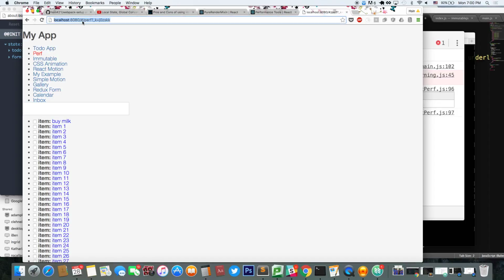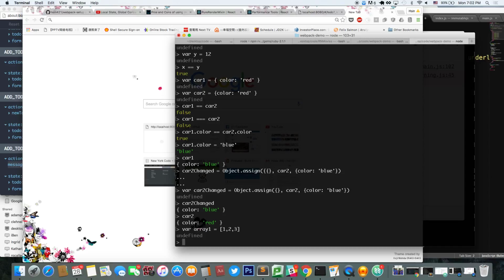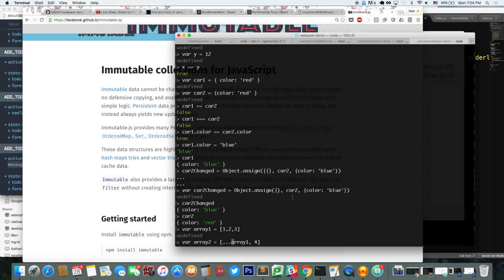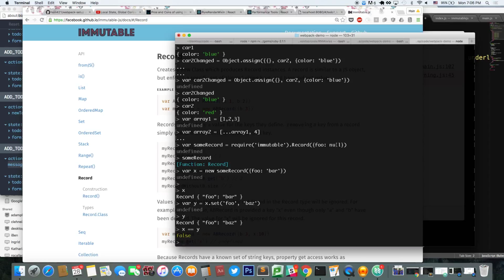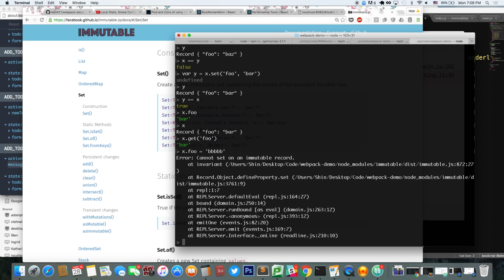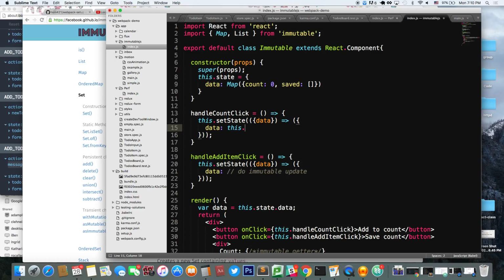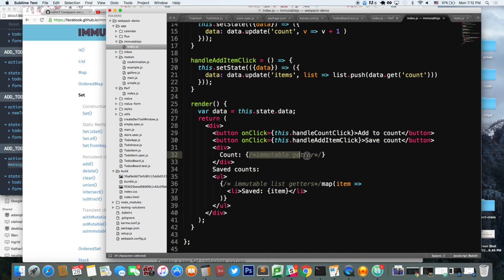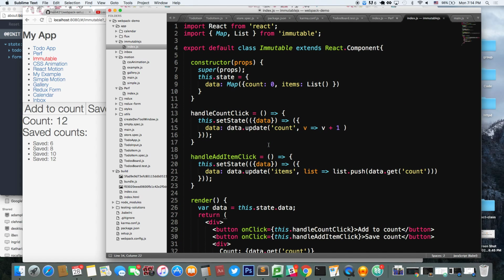ReactJS 102 Mar 28 part 2